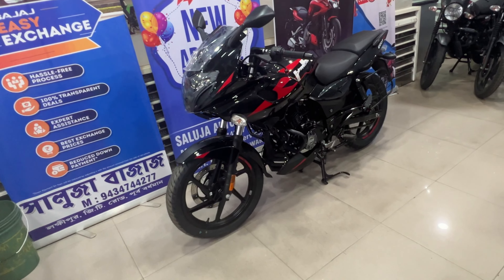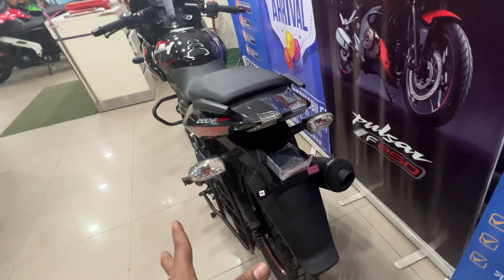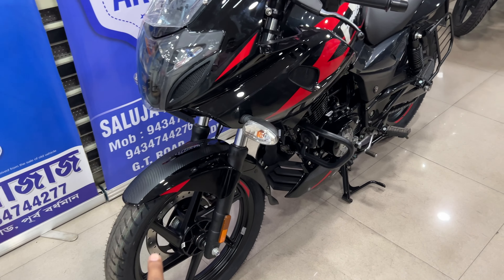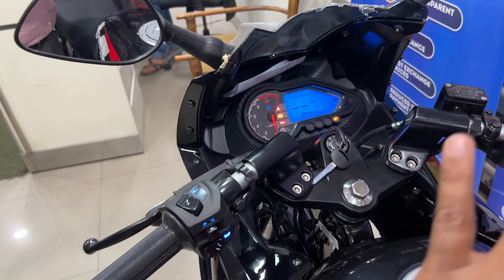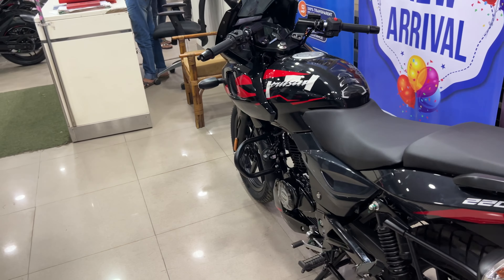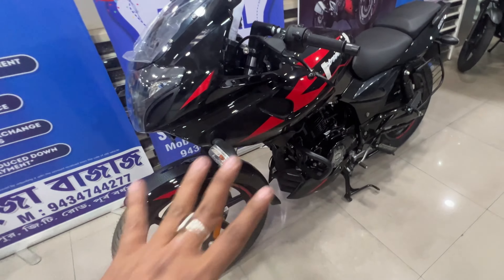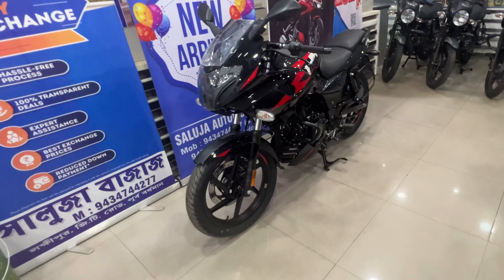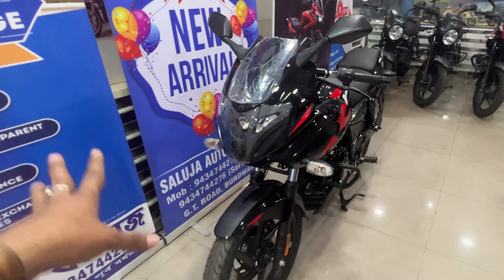2023 Bajaj Pulsar 220 F The “THEN FASTEST INDIAN” again among us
Saluja Bajaj
Laxmipur, Grand Trunk Rd, Kantapukur, Burdwan, West Bengal 713101